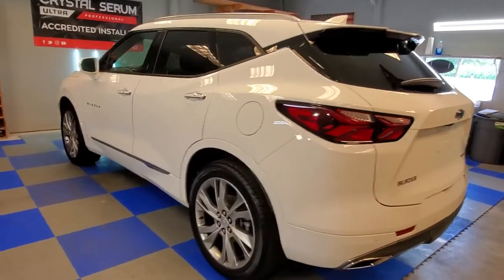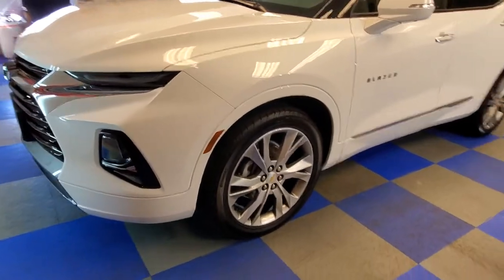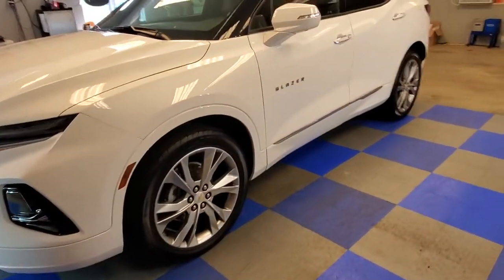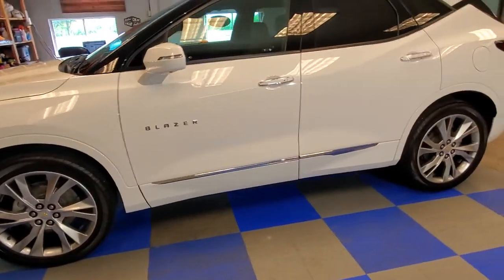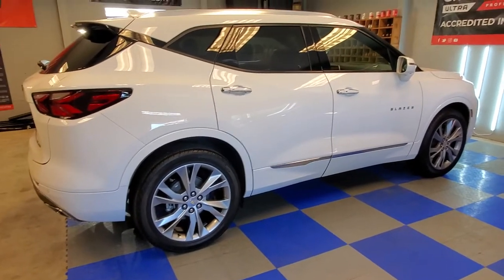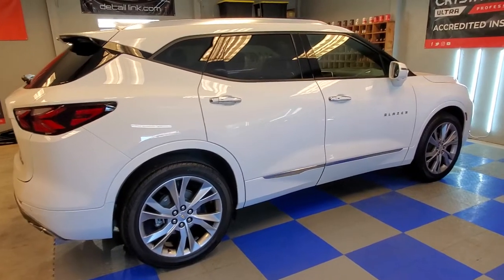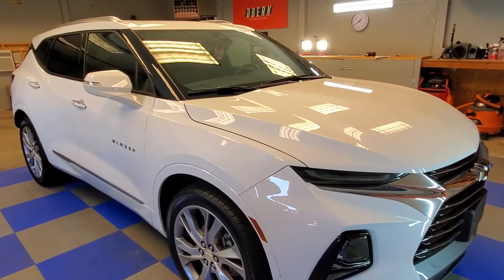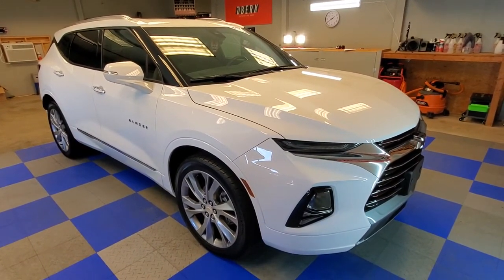Chevy Blazer 3 Stage Ceramic Coating